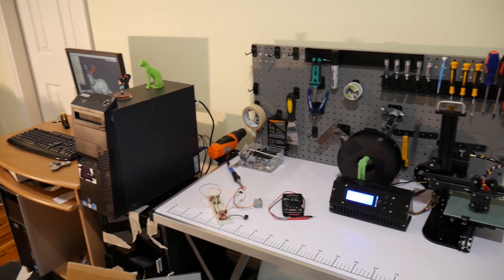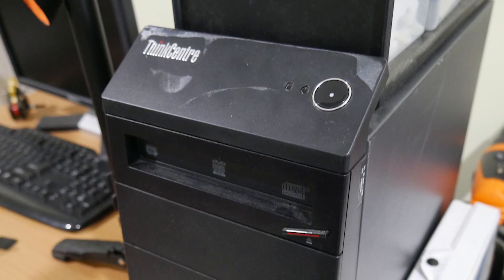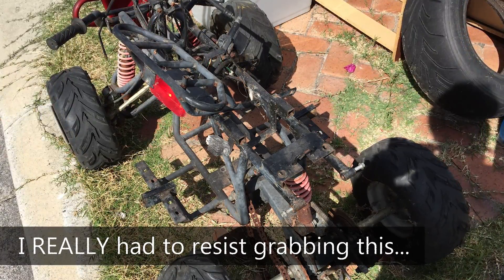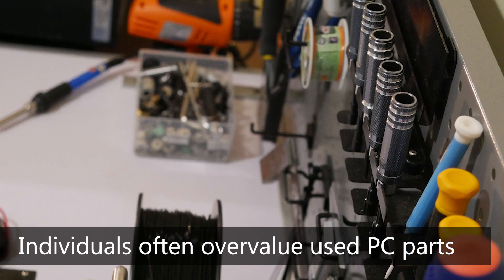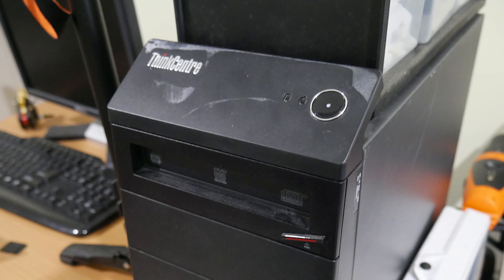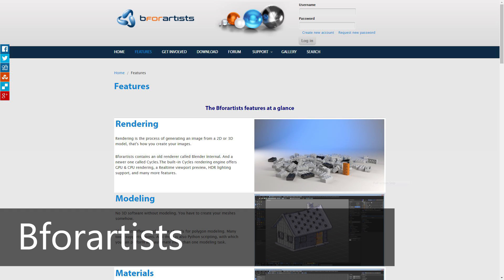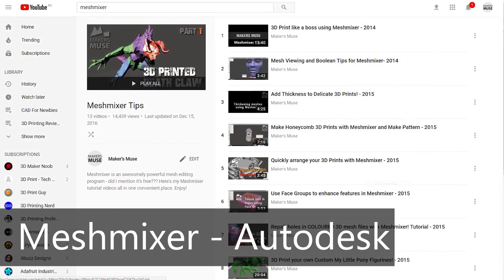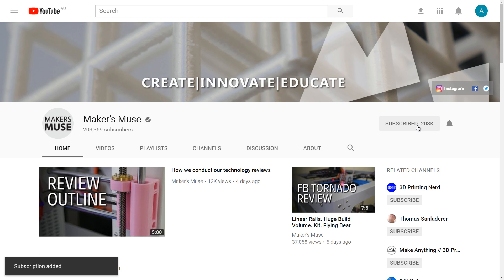How to get a FREE Computer and 3D Software for your Budget Makerspace (Episode 3)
Create 3D Designs and run your 3D Printers for free! In episode 3 of the budget makerspace project I'll show you how to get free or cheap PC hardware and software. It's incredible what is now possible.

Timestamps:
Cheap or Free PC Hardware 1:36
Free Software 8:27